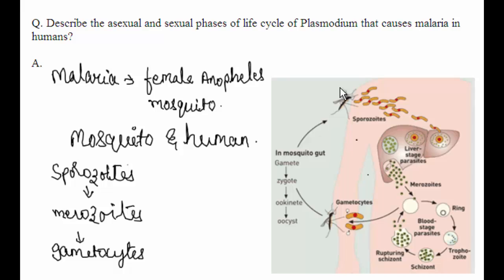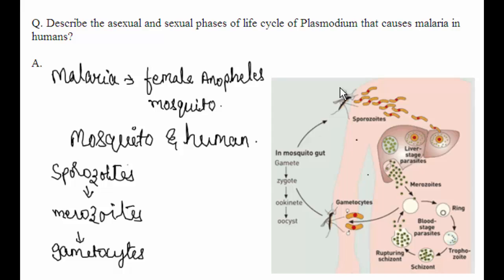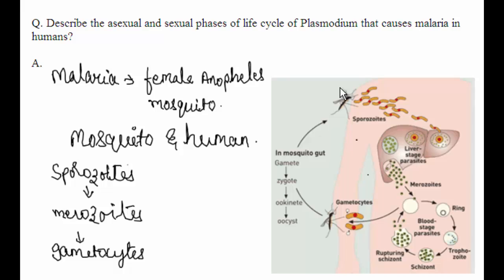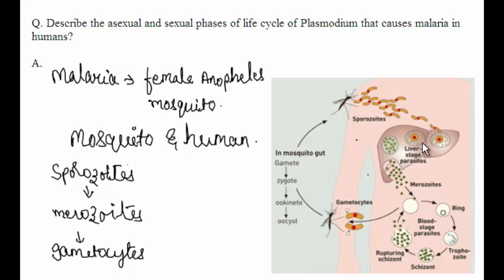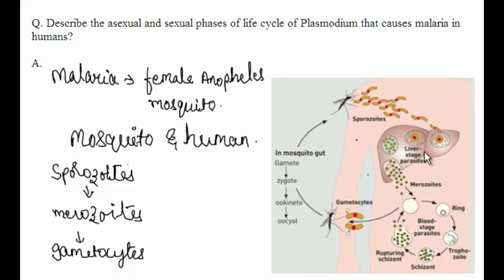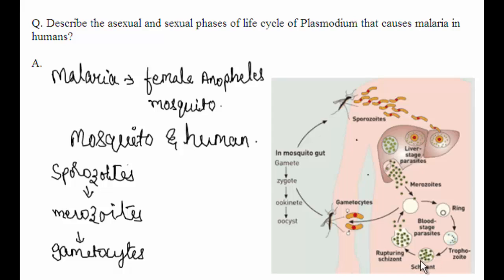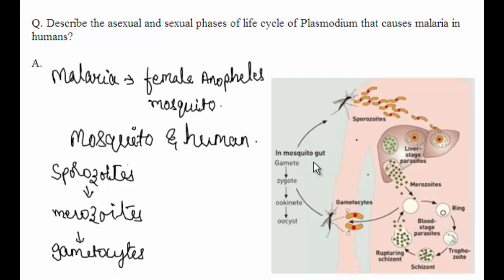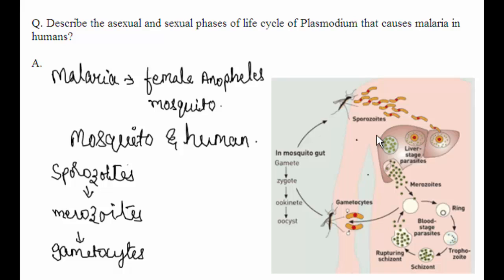CBSE Board Papers Class 12 - 2013 - Biology - Question 29 a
Question - Describe the asexual and sexual phases of life cycle of
malaria in humans.